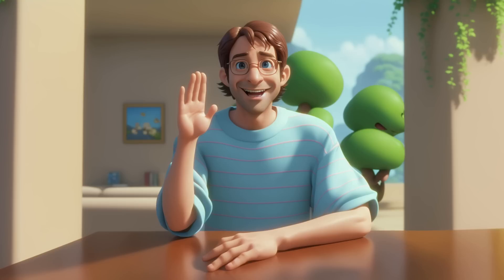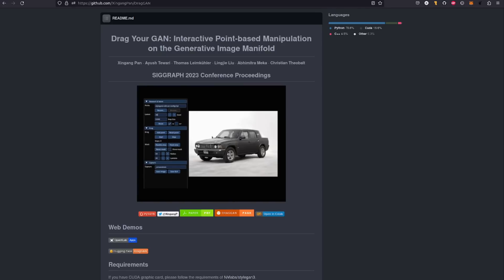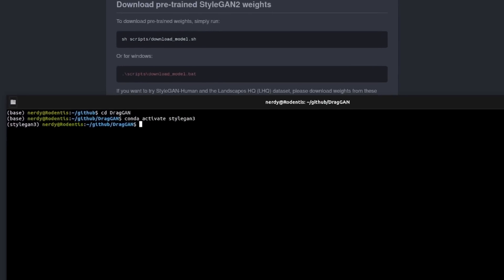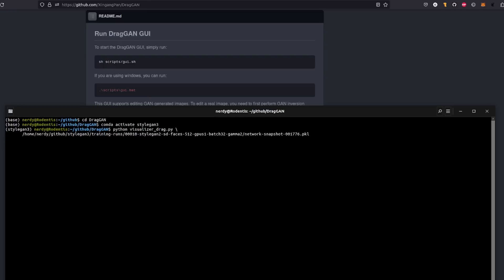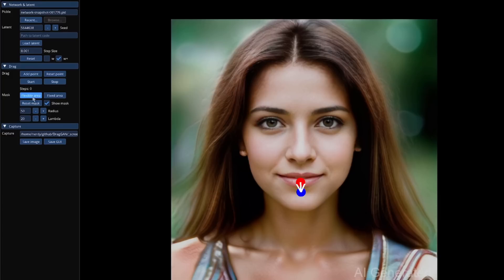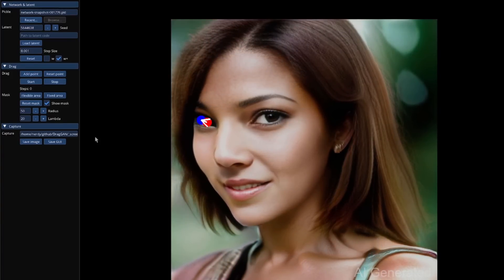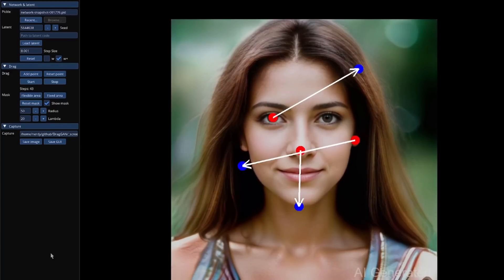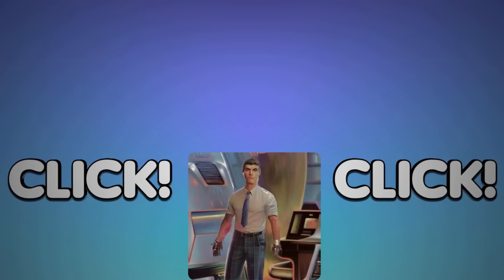DragGAN - Drag your GAN!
The Official Code for DragGAN (SIGGRAPH 2023) is now out. Load a GAN, drag some points, manipulate your images! Zoom in or out, re-position elements, make people happy or sad - it's all down to your GAN with a simple point-and-click GUI

Easy install:
conda env create -f environment.yml
conda activate stylegan3
pip install -r requirements

== Links! ==